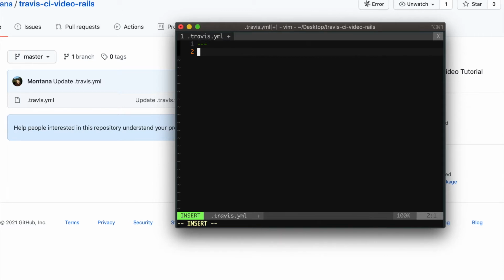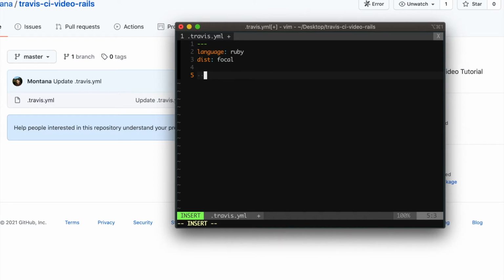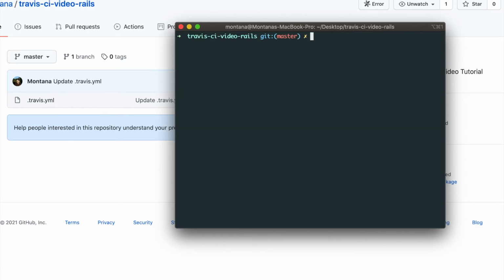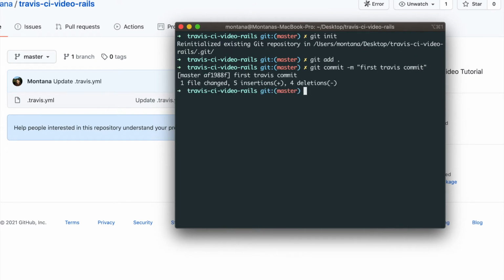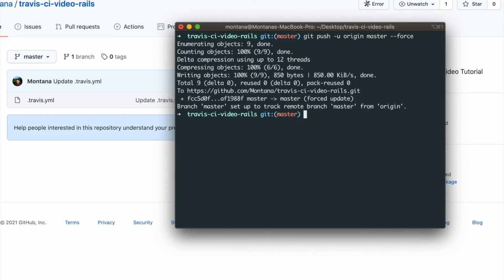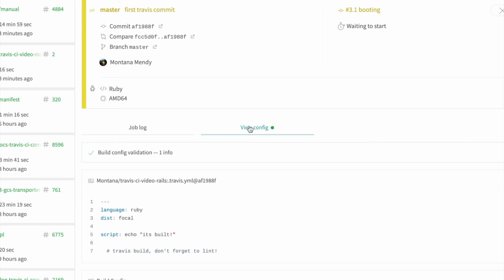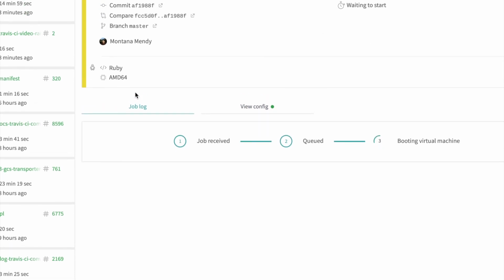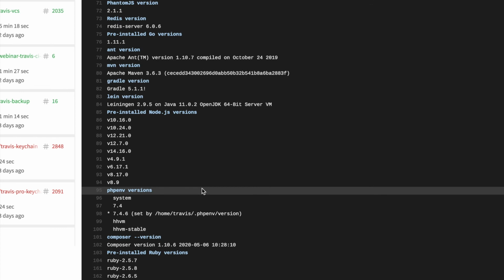Travis CI Cookbook: Rails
This is a cookbook companion video to getting started with Rails in Travis CI.

Narrated by Montana Mendy.